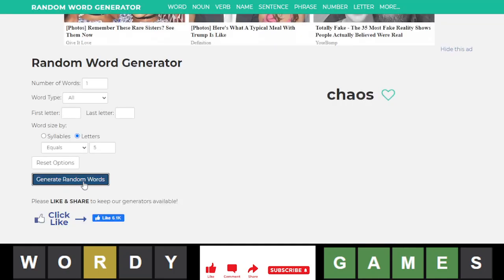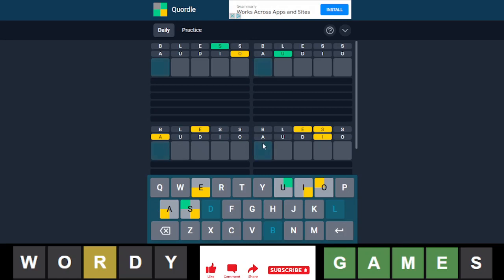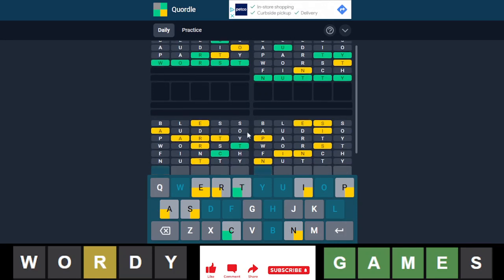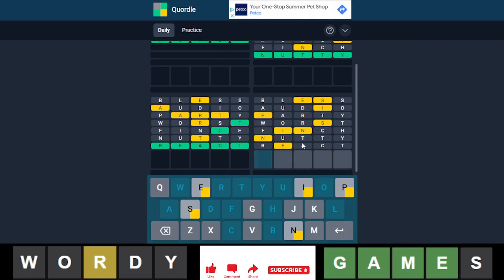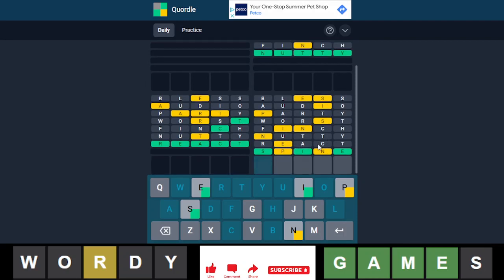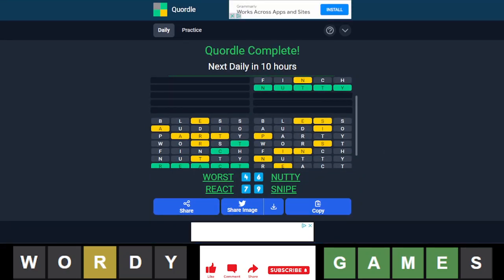Quordle of the Day for 9/1/2022 Tips/Strategies And Answer | Quordle #220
Hi, my name is Soham Chakravarty. In this channel, I mostly play Wordle, Dordle, Quordle, and Nerdle of the days and play other games similar to these in our word games series Word Whammer. I play custom levels, regular levels, make talkthroughs, and help you solve the mini-games levels in Candy Crush. Although now, Candy Crush is a bit uncommon in the channel now. I also sometimes play other random games also.